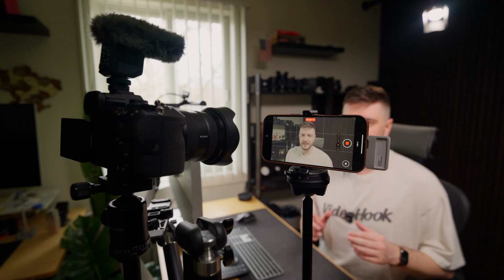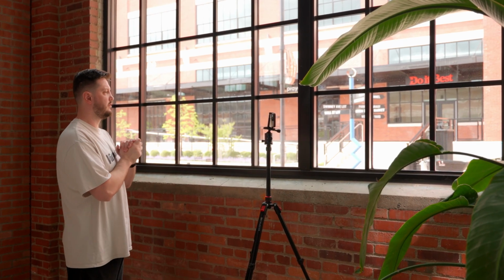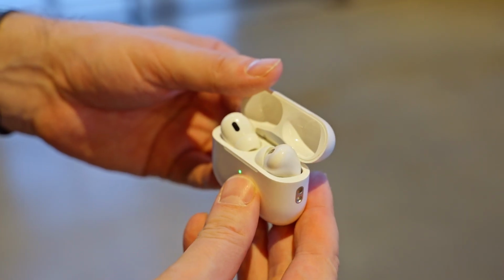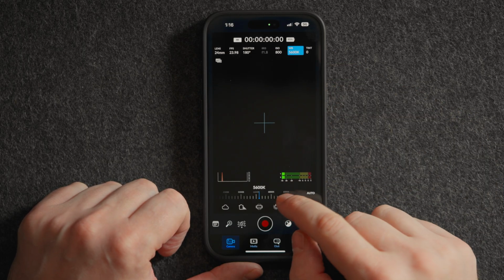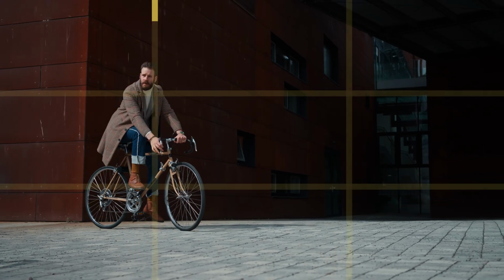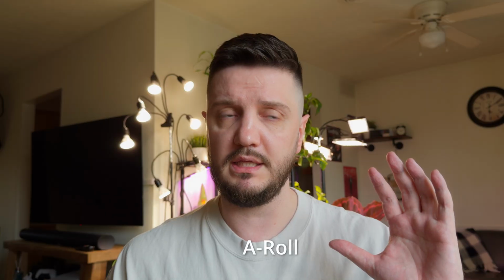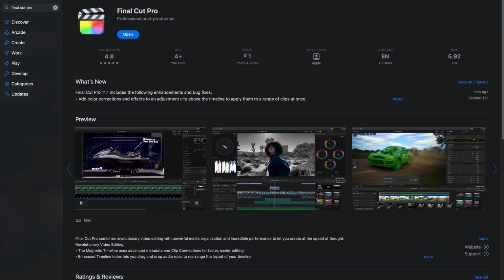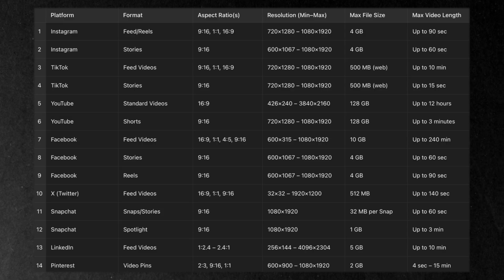iPhone Video Setup That Actually Works | Lighting, Audio & Stabilization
You don’t need a fancy camera to make great videos. In this video, I’ll show you how to film yourself using just an iPhone, whether you're working with zero budget or you are ready to upgrade piece by piece.
I’ll cover lighting, sound, camera angles, stabilization, and all the affordable gear that makes the biggest impact (and what you don’t need to waste your money on).

⚙️ GEAR USED IN THIS VIDEO:
• Apple Watch (for remote recording/framing) (Amazon)
• Shower curtain (DIY light diffuser) (Amazon)
• Budget lavalier microphone (wired with long cord) (Amazon)
• TRRS to Lightning adapter (for older iPhones) (Amazon)
• TRRS to USB-C adapter (for newer iPhones) (Amazon)
• DJI Mic 2 (wireless mic with internal recording)
• Rode Wireless PRO (Amazon)
• Amaran (Amazon)
• SmallRig (Amazon)
• Godox (Amazon)
• Clamp light + shower curtain combo (Amazon)
• Tripod with phone mount (Amazon)
• Magnetic phone mounts
• ND filter with magnetic adapter
• VND Filter for the mount
• USB-C hub for iPhone SSD recording
• Selfie Mirror (for framing with rear camera) (Amazon)

📱 APPS & EDITING SOFTWARE
• Final Cut Camera App (Apple App Store)

🎥 MY GEAR LIST:
(Everything I use to film and create)

🎬 Stock Footage I use:
Artgrid – Also includes 2 FREE bonus months:

Chapters:
0:00 Intro
0:47 Lighting
2:46 Stabilization
3:44 Audio
6:47 Camera Control
9:12 Position Yourself
10:56 Talking & Script
11:47 A & B-Roll
12:33 Footage Organization
13:18 Bonus Tip
14:01 Video Editing Software
16:04 Exporting Video
18:04 Final Thoughts